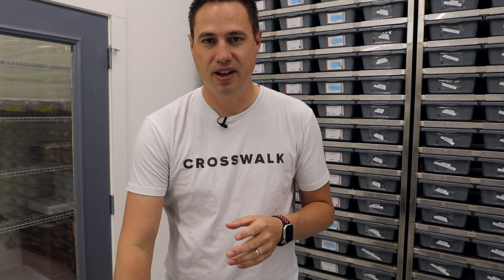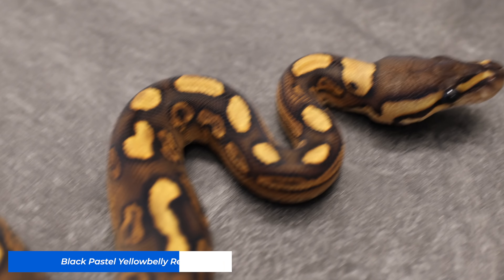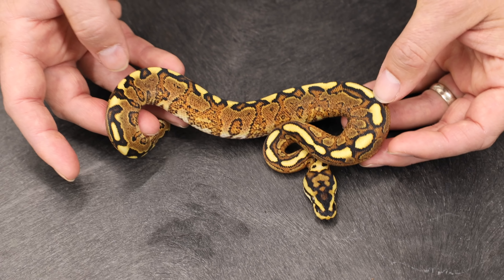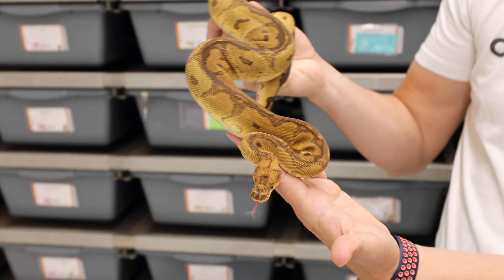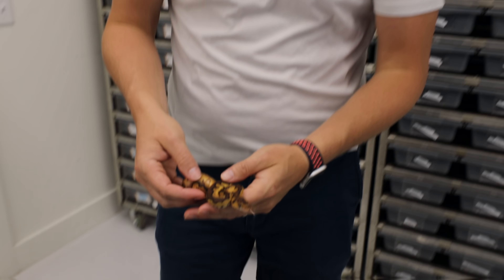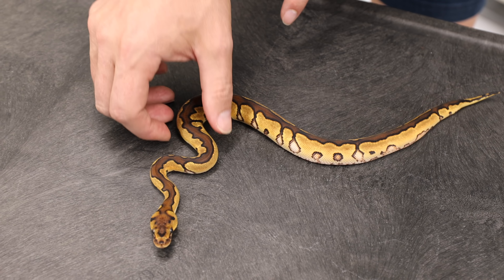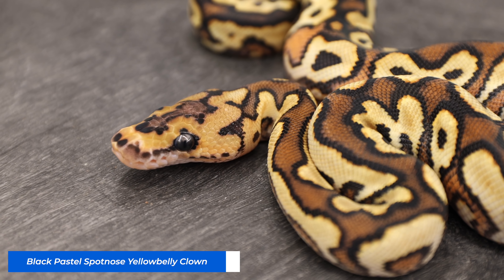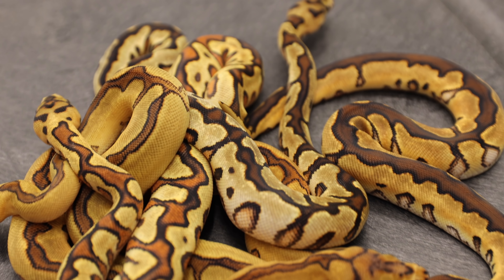Stunning New SUPER Redstripes! - Pompeii Clutch Results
Hetflix 89 - New Super Redstripe Combos and an Enchi Pompeii clutch.

0:00 Missing The Odds - Hitting Great Animals!
1:12 Pompeii x Pastel Redstripe Het Clown Clutch
3:10 Super Redstripe Clown Update
3:52 Pompeii x Enchi Clown
6:38 A Chance to Learn

Justin Kobylka is a professional reptile breeder who has pioneered cutting edge Ball Python morphs and combos since 2003. He is known not only for producing amazing animals, but for spreading interest in the reptile hobby through his popular YouTube channel and social media.